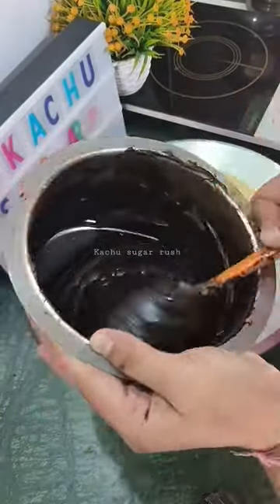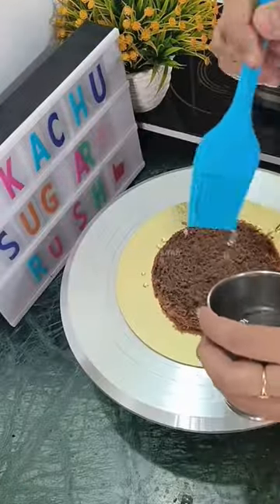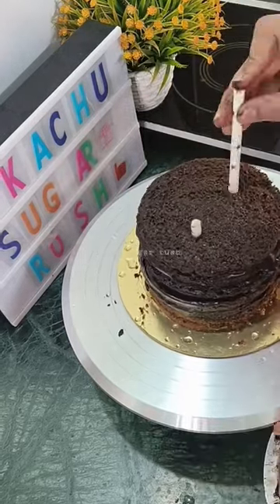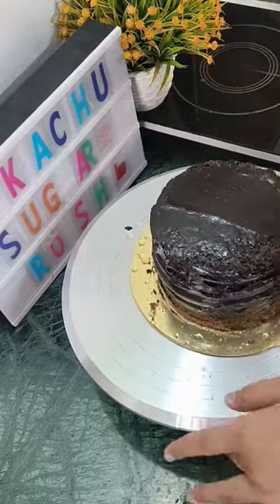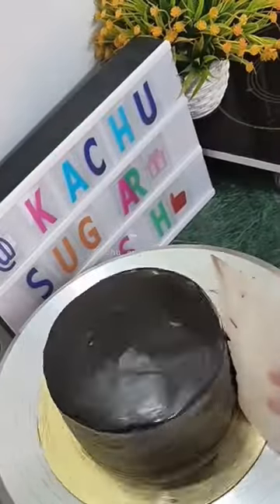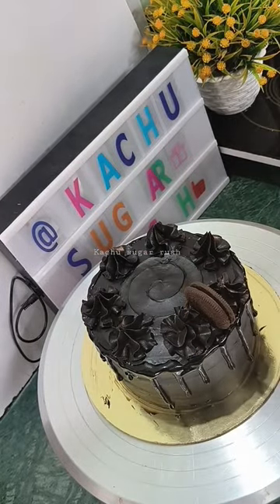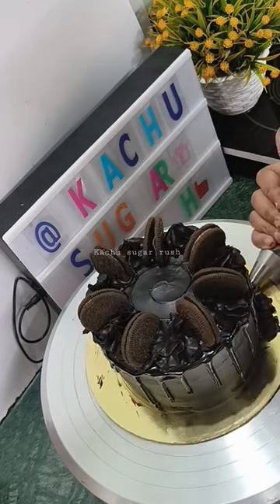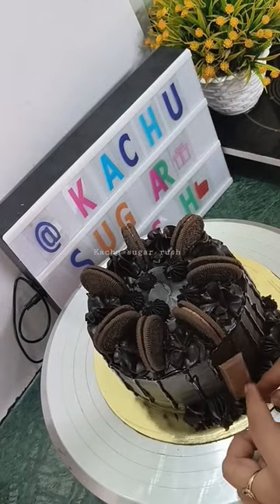2pound me tall truffle overload केक ll with real pic।🙏ll perfect ganach recipe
Hello friends